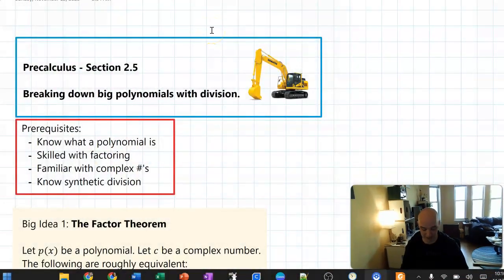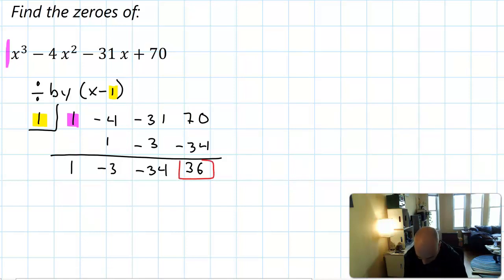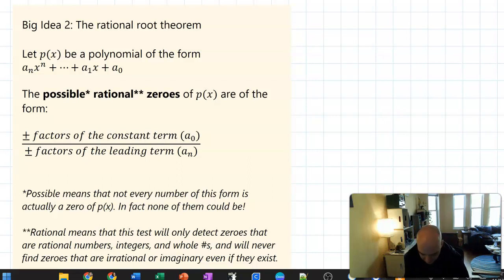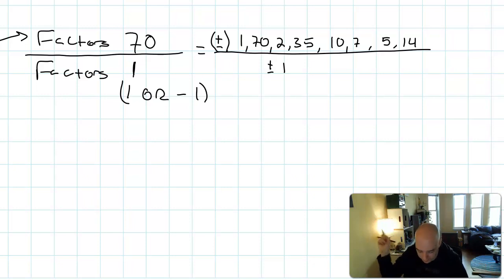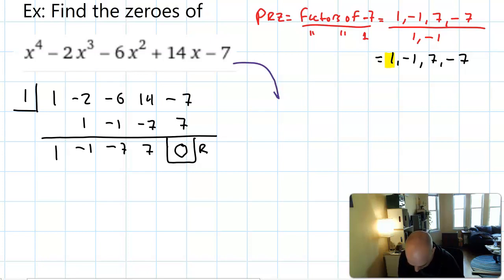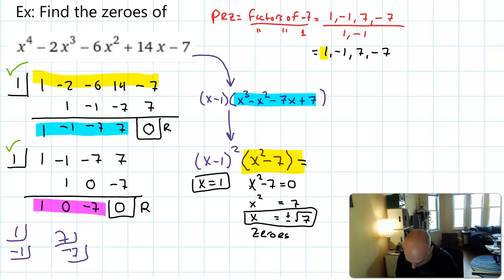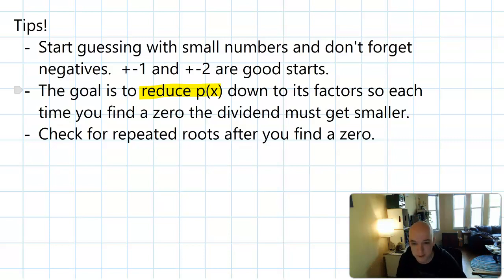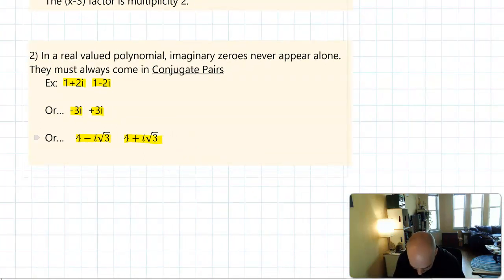Precalculus - 2.5 - Hunting for Zeroes of Polynomials (2023)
0:00 Welcome and Prereqs
0:40 The Factor Theorem
1:35 Ex 1
5:20 Rational Root Theorem
7:19 RR Theorem Example
9:22 Ex 2 - Zero hunting with PRZ's
17:30 Key Facts / FTA

Longer video (63m) on this topic with more examples!